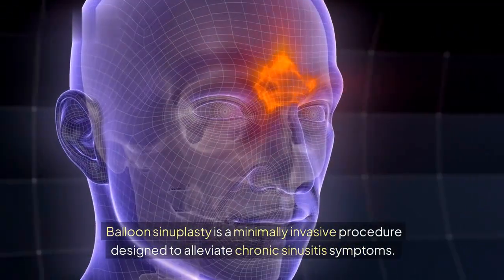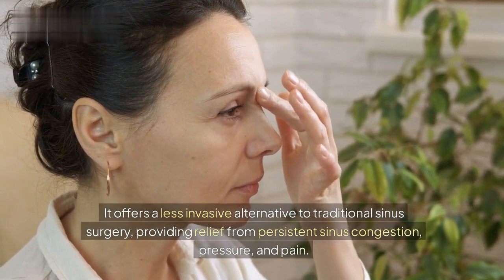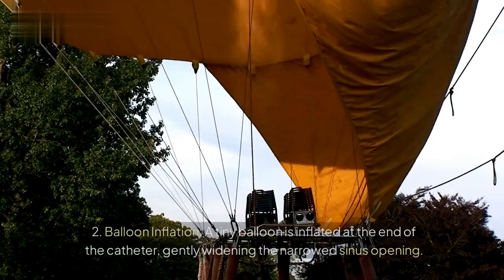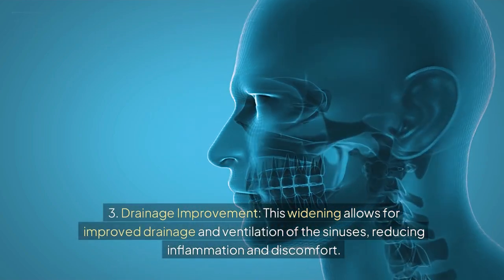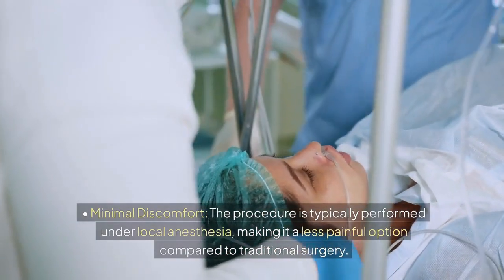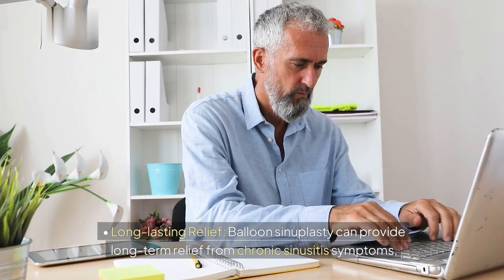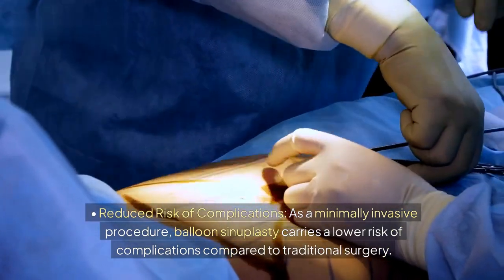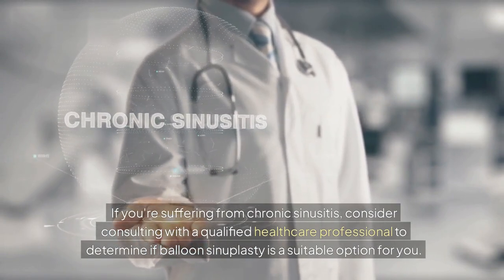Painlessly Clear Your Sinuses with THIS Surprising Method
Tired of sinus congestion and pressure? Discover a natural and effective solution that can provide relief without harsh medications. Learn a simple technique that can help open up your sinuses, improve breathing, and alleviate discomfort.

allowance is made for purpose such a as criticism, comment, news reporting,